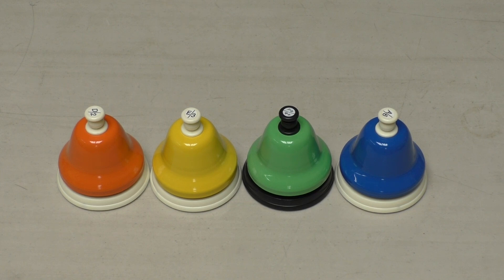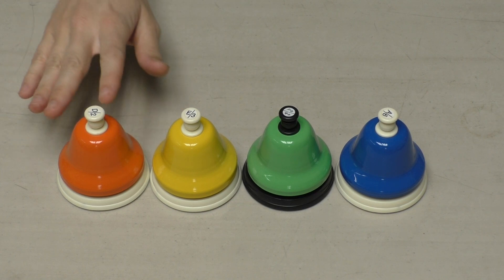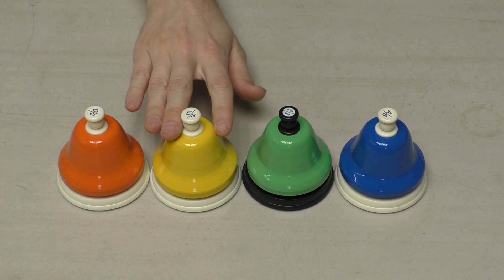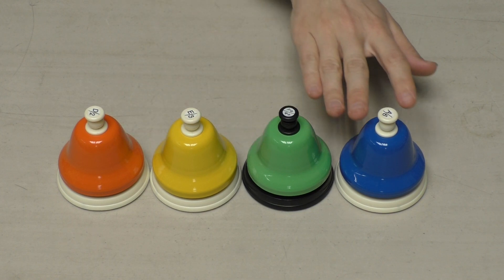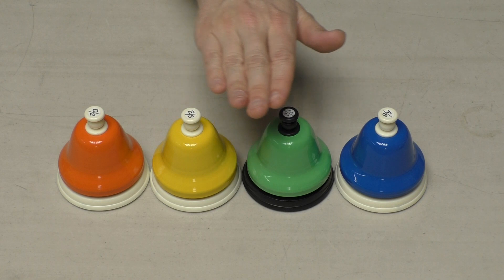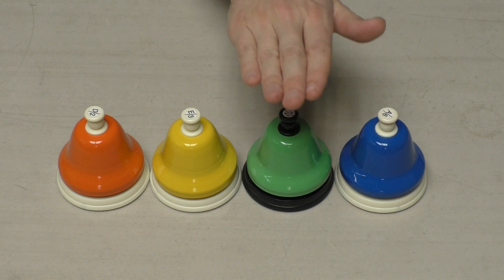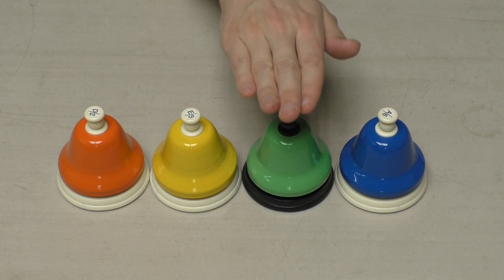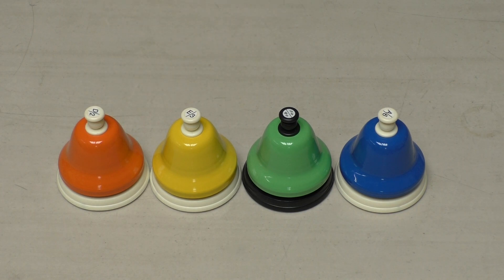Mary Had a Little Lamb for Desk Bells (in Orchestra)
4-note song using D-E-F# -A(Orange, Yellow, Green, Blue)

Played with bells from the following:
KidsPlay 8-Note Diatonic Desk Bell Set (RB109)
KidsPlay Add-On Deskbells (RB109C)

Optional: KidsPlay Expanded Range Deskbells (RB109EX)

Similar colors to the Chroma-Notes C Major Diatonic Deskbells Set (CNDB-B)